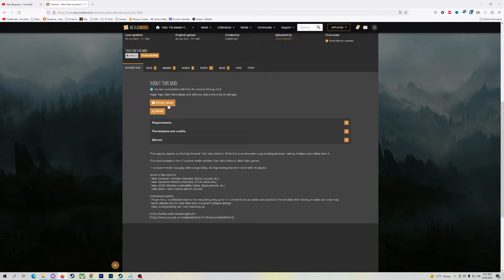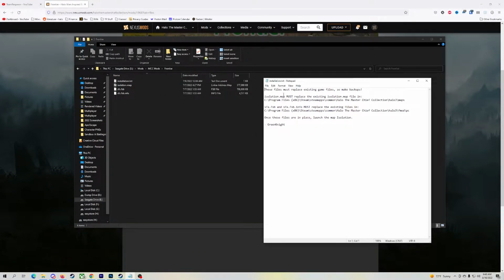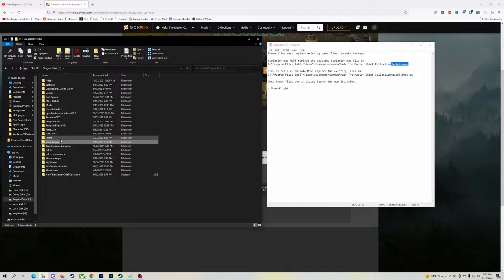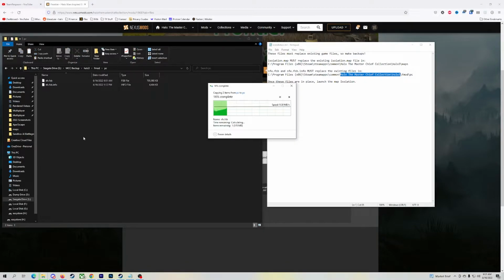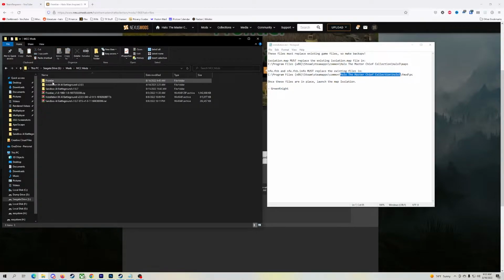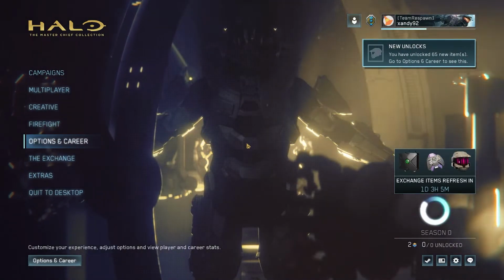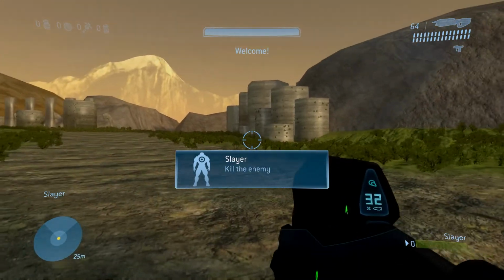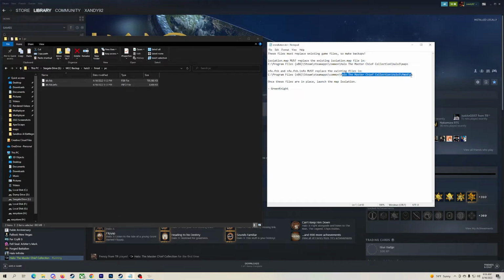How to Install Mods on Halo Master Chief Collection (MCC)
This quick tutorial will get you set up installing and managing mods on Halo Master Chief Collection! Let's fire up those MCC mods!